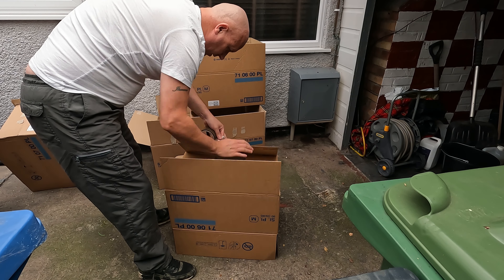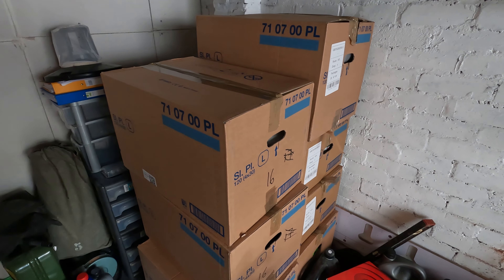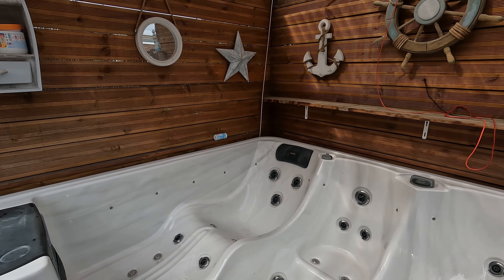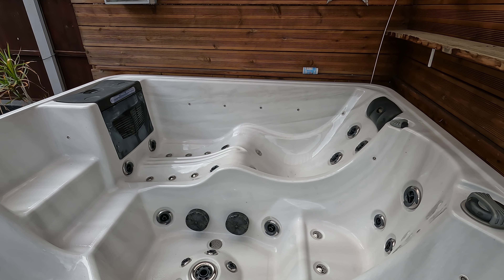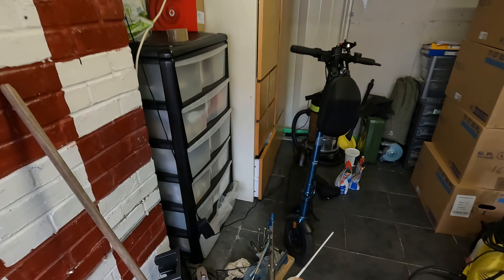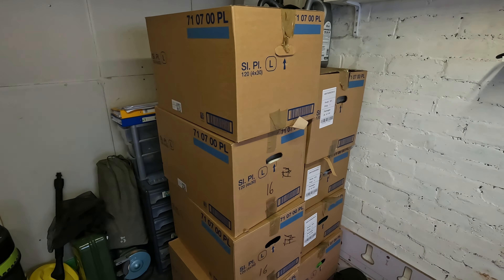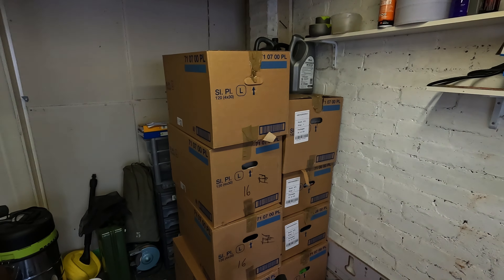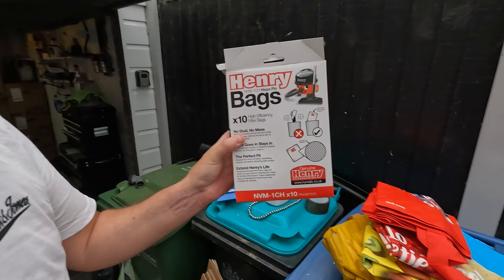Park Home _ packing Belongings ready for adventures hot tub cleaned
Downsizing packing things away cleaning the hot tub out, jets, this never seems to end,
All so we can travel and live life seems a shame when we will only be there 8 to 9 months a year